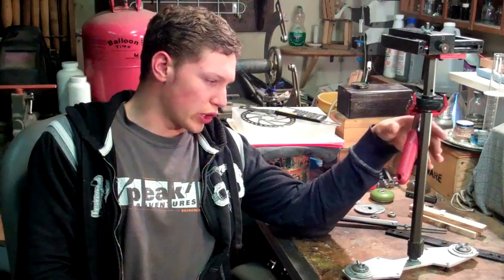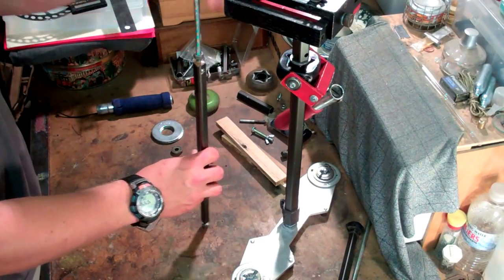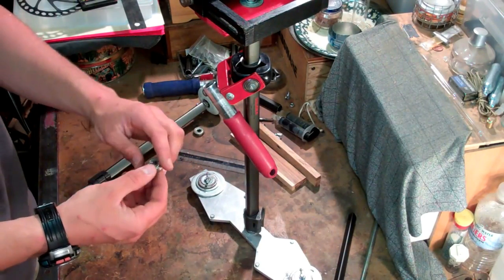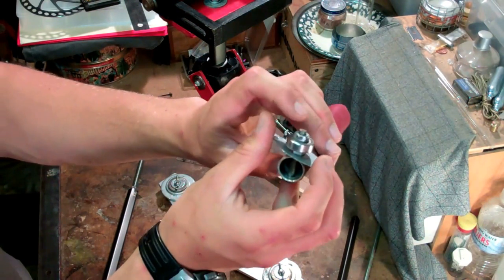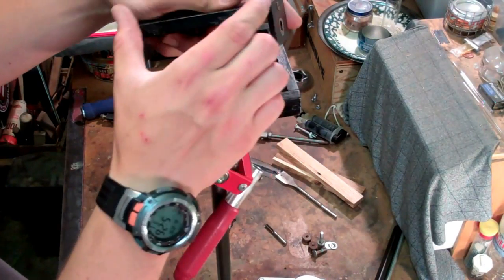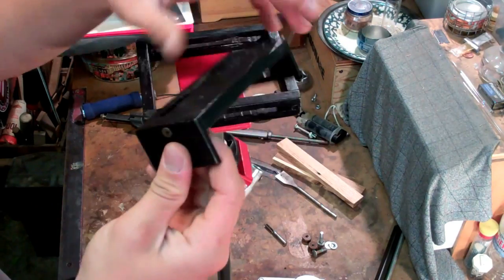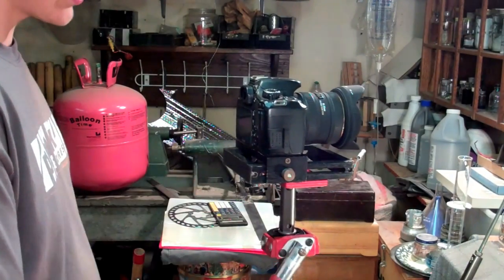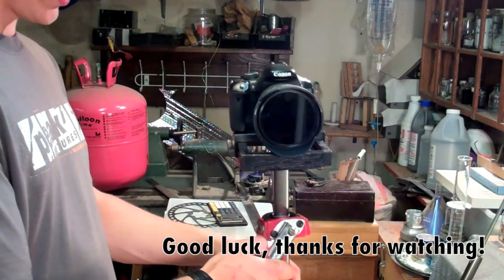THE BEST Homemade Glidecam/Stedicam Tutorial DIY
At last! The long awaited and begged for video!
The cameraman himself, explaining to you how to build one of these majestic rigs to shoot those awesome smooth videos!
Please let me know if you have any questions, and we will try to answer! Good luck on making your own.
It wasn't worth going through exactly how to make this one with all of the exact measurements, and so on because it's more of a custom rig, built for your needs and for your camera. Basically, make everything as straight as possible and as precise and sturdy as possible, because this will help the glidecam work much better in the end. The stronger the materials you use the better.
I'm eager to see your success! Respond with videos of your own, I want to see how they turn out!

Materials List (Minimal):

- Two sections of tripod leg (preferably the thicker two), with range from 10"-15".
- 3" piece of hollow tripod leg
- 12"x2" piece of wood or metal for base plate.
- A rollerblade wheel w/bearings intact
- 3 more scooter/rollerblade bearings
- 6" wooden dowel/pipe/scooter handle for gimble handle.
- 4 large fender washers (2.5" wide)
- 4 smaller washers ( 1.75" wide)
- 2 1"x0.5"x4" pieces of wood
- 2 1"x0.5"X6" piece of wood
- 1 0.5"x2"x5" piece of wood
- 2 1.5"x0.25"x2" pieces of wood
- 2 2.25"x0.5"x1" pieces of wood
- 1 2.25"x0.5"x1" piece of wood
- 1 2.5x0.375"x5" piece of wood
- At least 16 0.5" flat head screws.
- 4 1/4"x1" carriage bolts
- 1 1.5"x1/4" bolt
- 4 1/4" wing nuts
- 2 1/4" hex nuts
- Approximately 8"x3/8" threaded rod.
- 3 3/8" hex nuts + washers + split lock washers
- A piece of 1/16 sheet metal cut to about 1"x2"
Oh, and one 1/4 bolt that's about an inch long, with a washer and wing nut, to attach the camera to the platform.